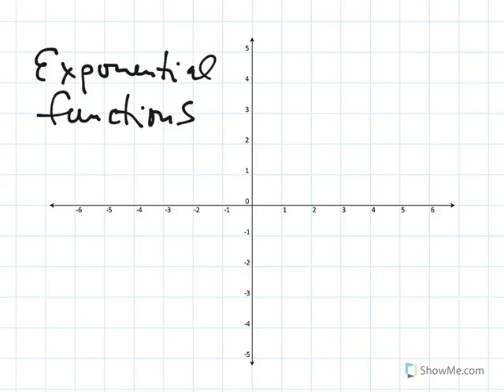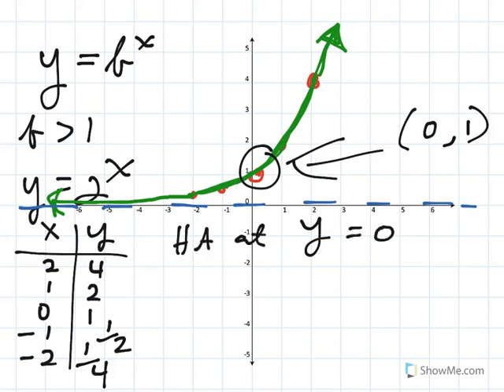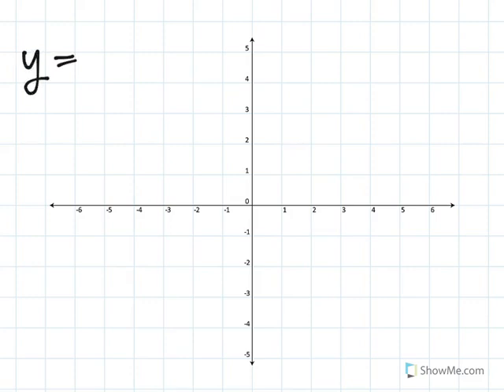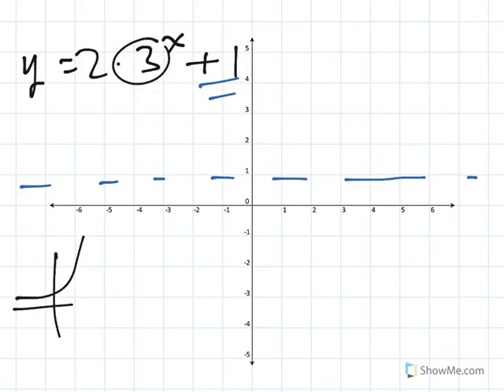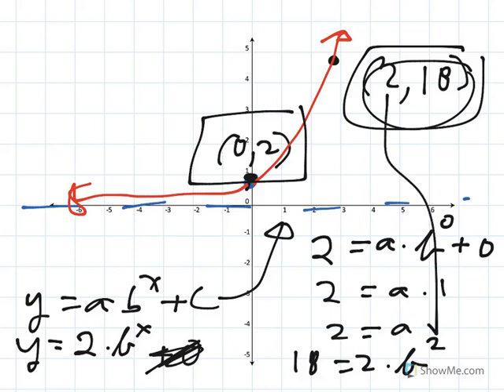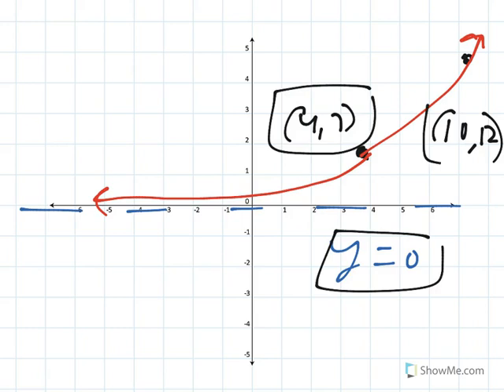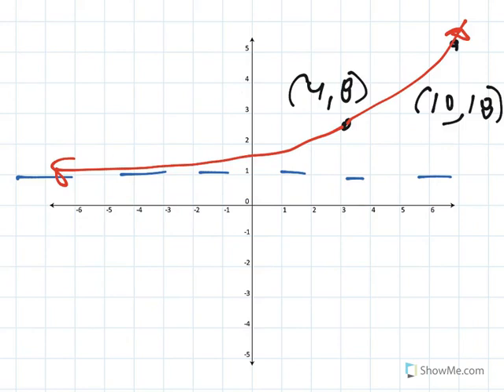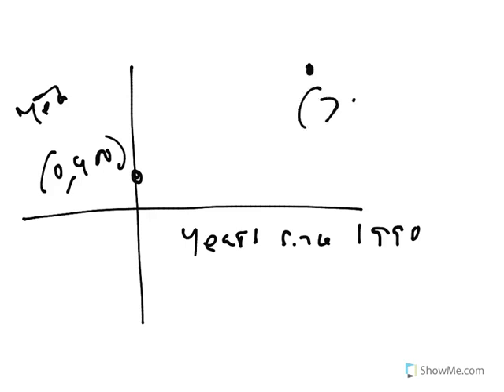Precal Fall 63 Equations for exponential graphs